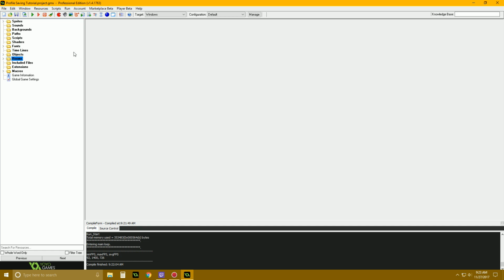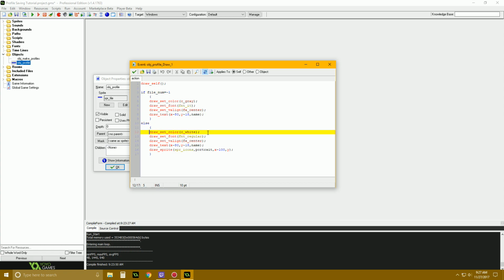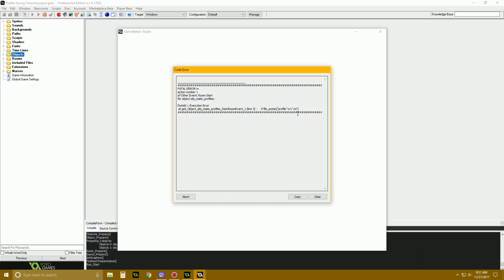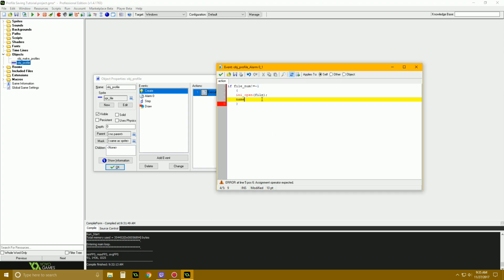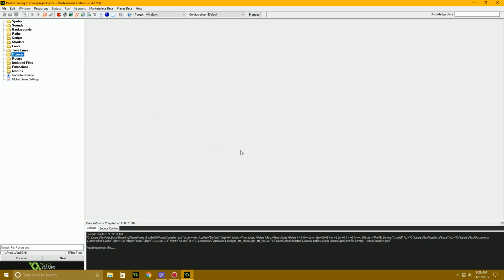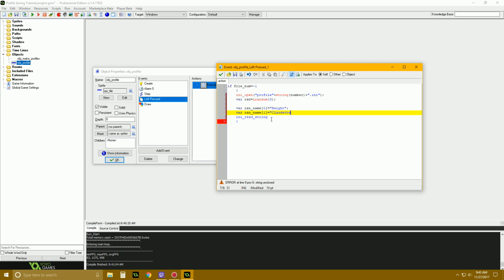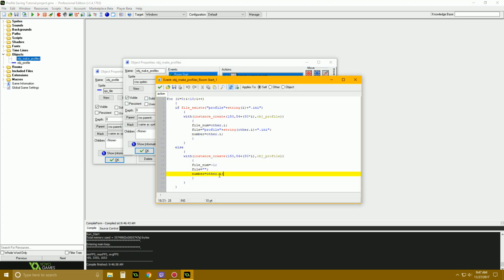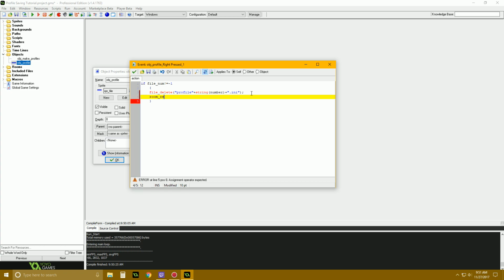Profile Saving - Gamemaker Studio Tutorial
You now have the power of file saving at your fingertips! What will you do with it?